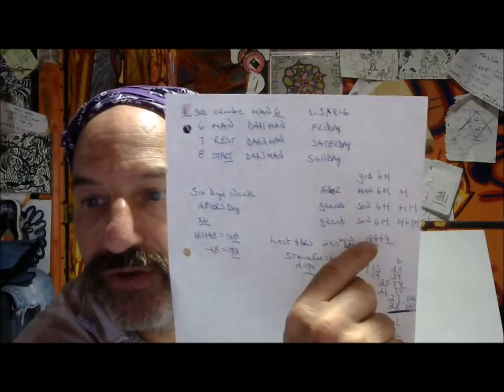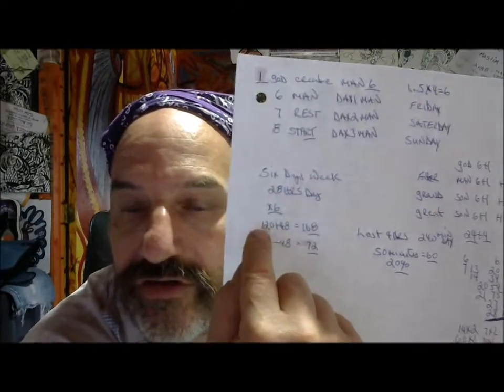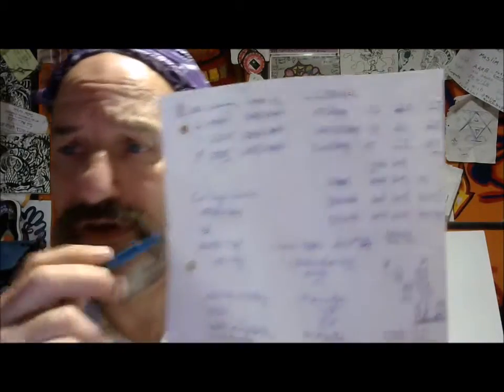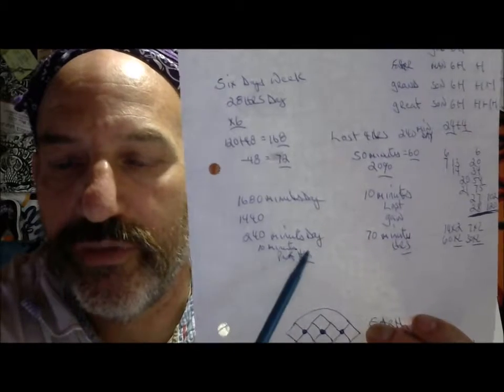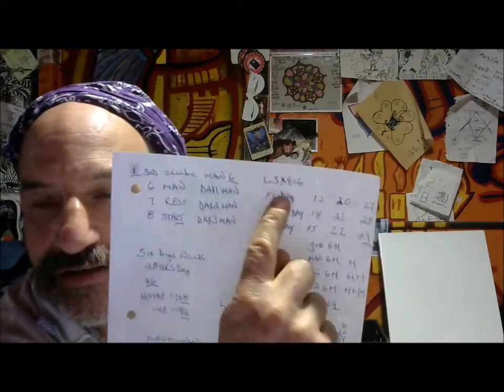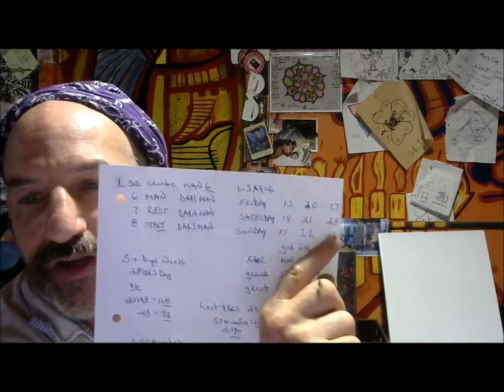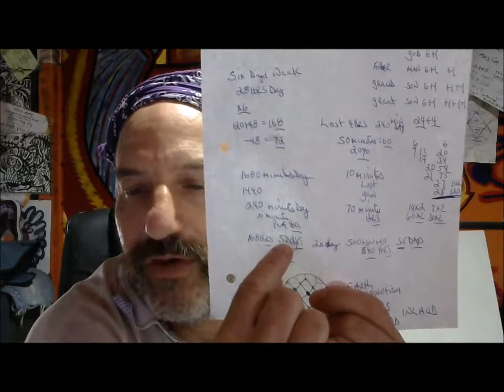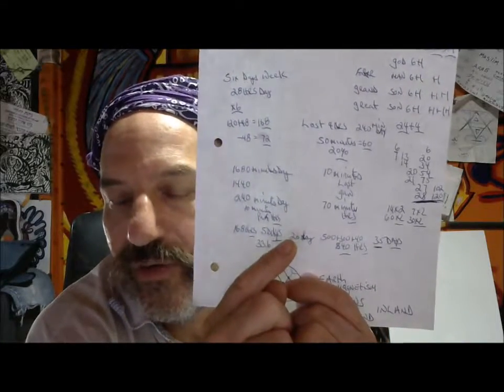HEAVEN CAN WEIGHT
HOW MANY CYCLES HAVE GONE BY BEFOUR. BEHEADEAD...FATHER BUT FATHER IS A FATHER TO A CHILD...MY FATHER TOLD YOU...HOW MANY FATHERS BEFORE ONE REPEATS THE CYCLE. HERE IS A BASIS OF TIME...ONE POINT TWO FIVE...28 CYCLE 28 BEGINS NEXT QUARTER...ON THE 29TH MOON 812 DAYS...30TH CYCLE 840 DAYS...SEE INSIDE WHERE WE GO WITH 840 HOURS BRINGING ALL NUMBERS IN LINE WITH THE GEARS. PLUTO 3X 28 CREATION... ADDING GEARS ON TO ALREADY WHAT IS. Six foot Man..seventy two inches...man six seventy two inches ...54 sun..90 birth rotation. all the numbers count...33/44 68 alike...5/9 alike 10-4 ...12/6 why 10=16